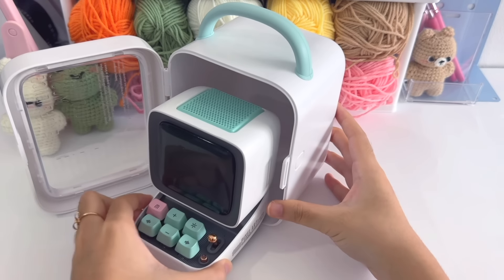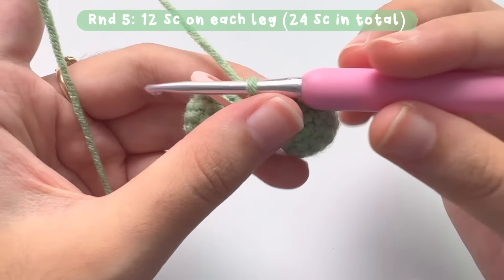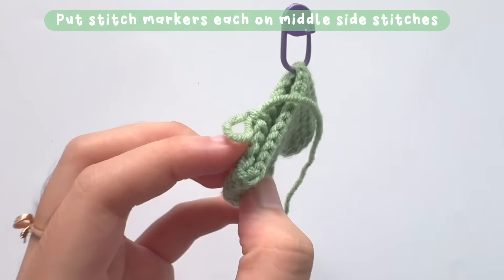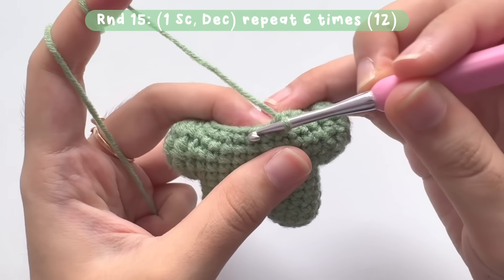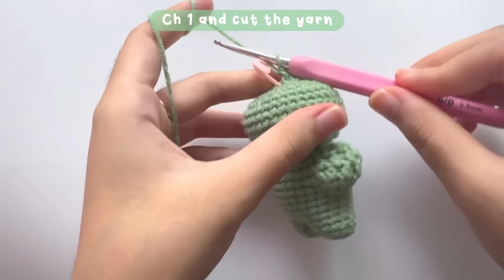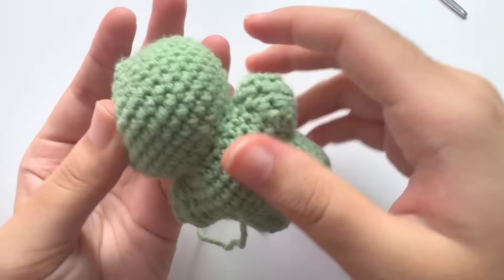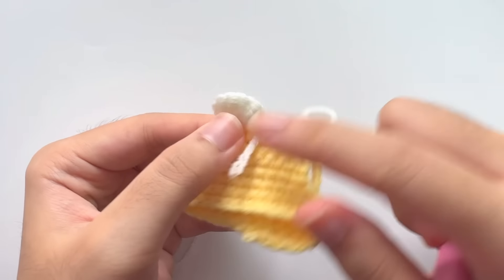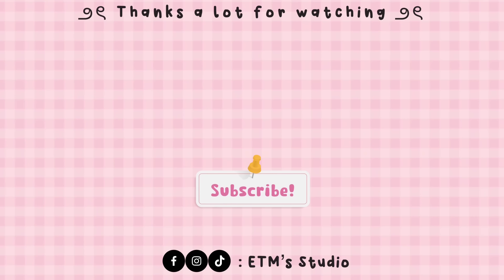♡ Crochet Mini Dress Up Plushies Tutorial | Bear, Bunny & Froggy | Plus Dito Pro Review ♡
Hi guys! (＾▽＾)
Thank you so much @Divoominternational for sending me the cutest gift!

Material list for plushies
• 5 ply milk cotton yarn
• 3 or 3.5 mm crochet hook
• 5 mm eyes
• fiber filling
• stitch markers
• darning needle
• scissors

Thanks a lot for supporting my channel!

Chapters
00:00 Welcome!♡
00:37 Divoom Review ♡
01:40 Legs
05:20 Body
18:12 Head
24:46 Ears
27:02 Sewing Ears
27:57 Adding Face Details
30:00 Adding Blush
30:20 Dress
37:08 Collar
39:43 Yayy! You made it!!♡